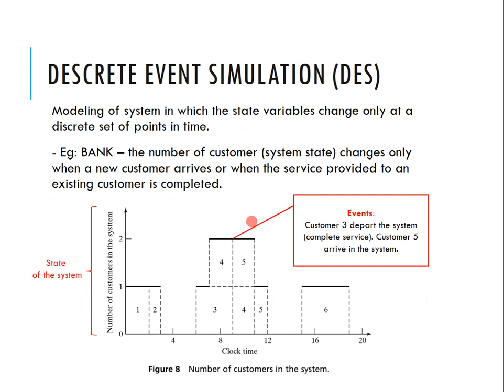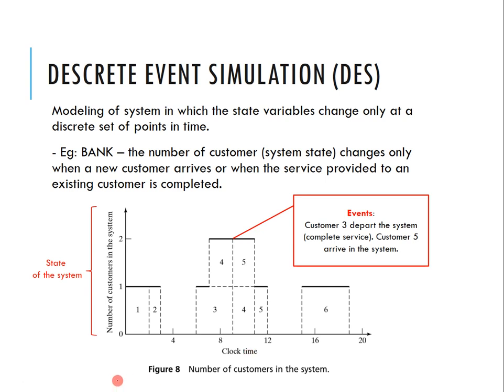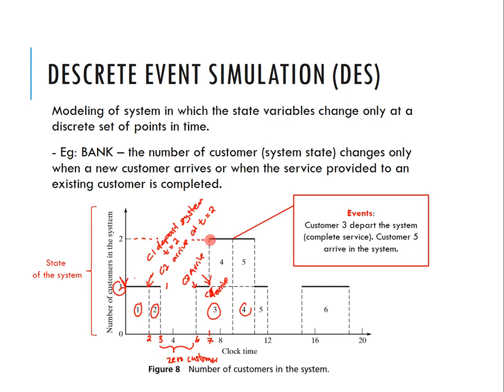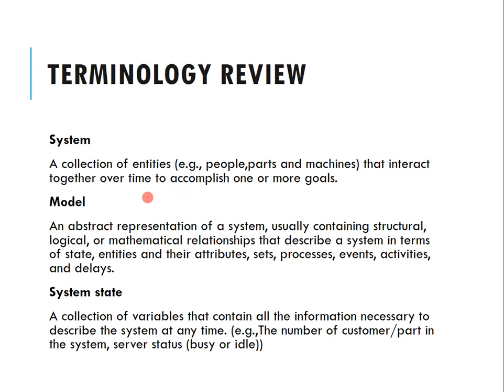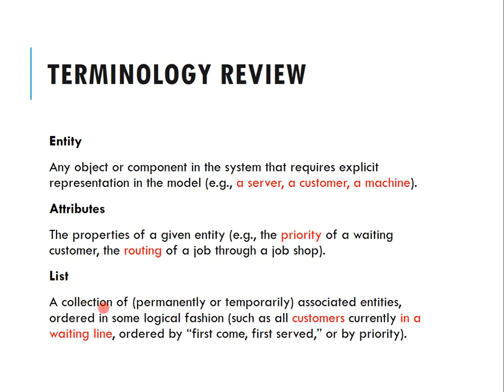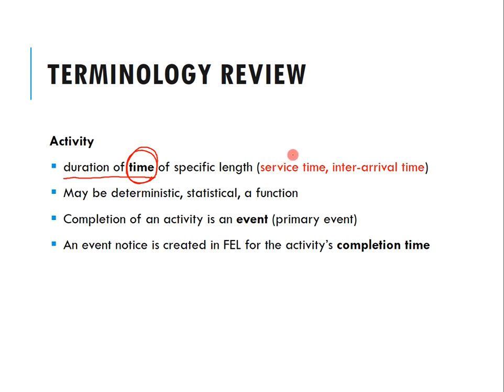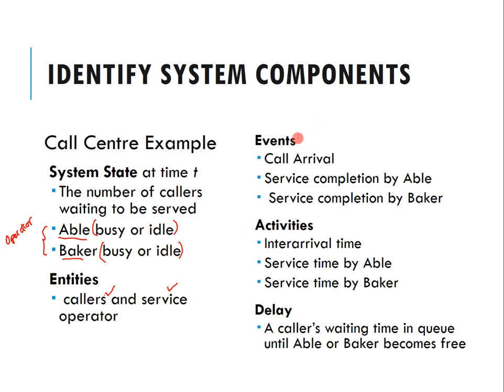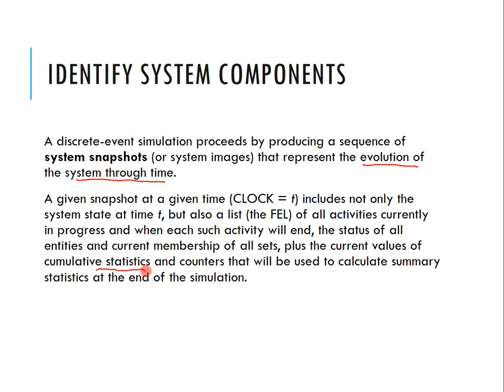Concepts in DES - Part 1